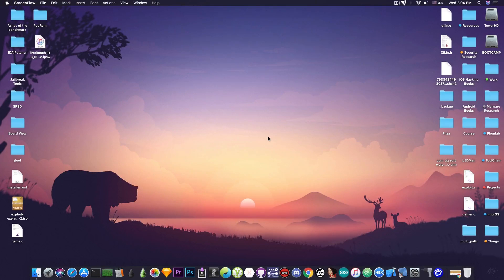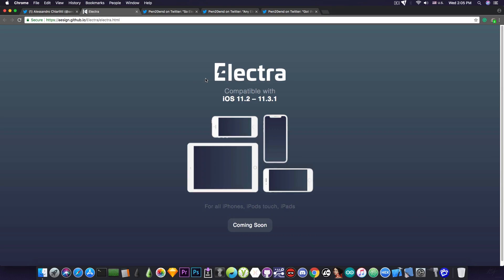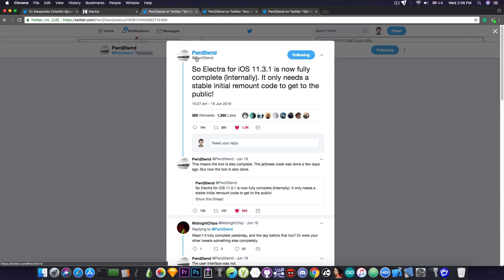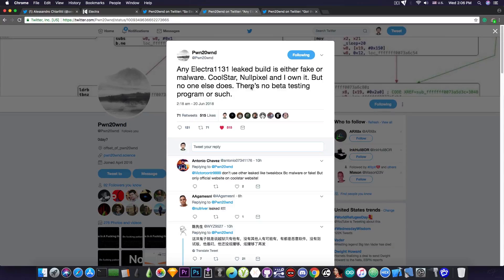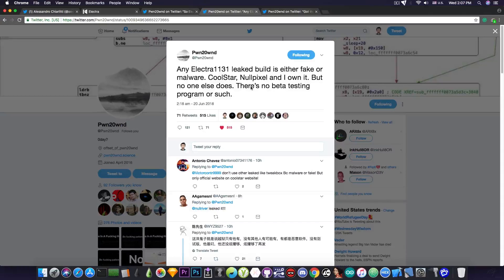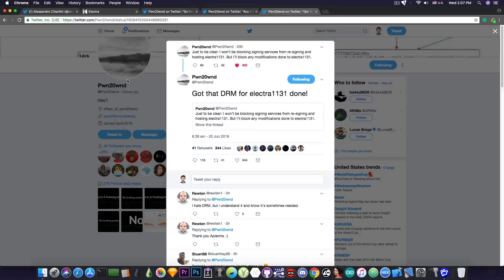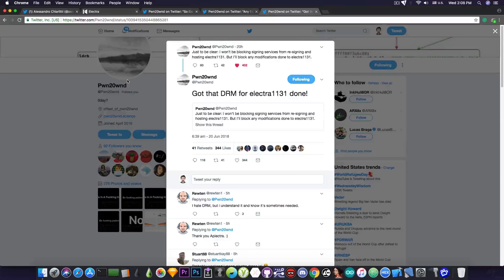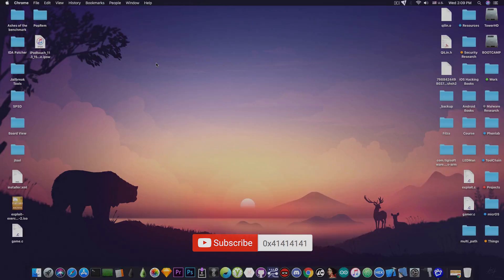iOS 11.3.1/11.2.x ELECTRA JAILBREAK IMPORTANT NEWS!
In today's video, we have great news about the progress of the Electra Jailbreak development for iOS 11.3.1 all the way down to iOS 11.2. The website has been finished by @aesign and it looks amazing. Aside from that, @pwn20wnd, one of the main developers of the Electra Jailbreak has stated that Electra is very close to completion. At this point, only one single piece is required before it can be released for the general public, which is amazing!

The developer also announced the completion of the DRM system which should prevent the third-party signing services from bundling ads in the Electra binary they sign. This will help the Electra team to ensure that all the problem reports they get from users are actual issues with Electra and not caused by these third-party services.

@pwn20wnd also raised a warning related to allegedly "leaked" versions of Electra so individuals claim they have. The develop assured the community on Twitter that only the core team of the Electra Development (3 developers) have the Electra for iOS 11.3.1 and it hasn't been leaked so he recommends against using anything that claims to be Electra due to obvious reason.